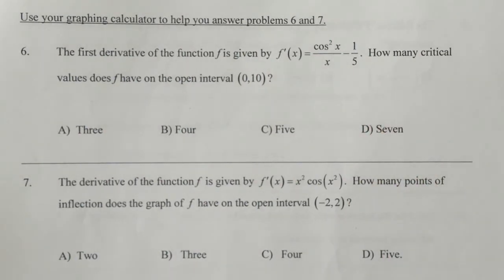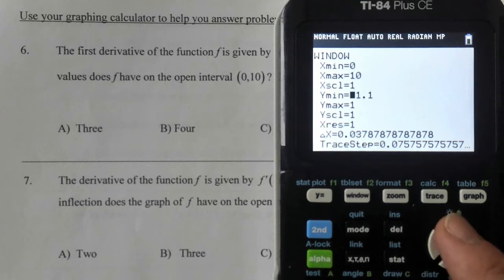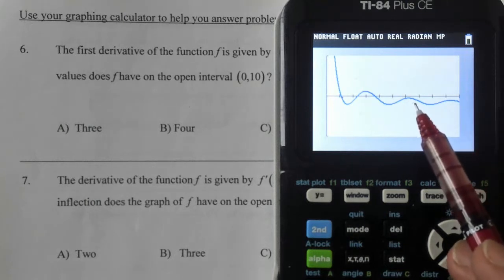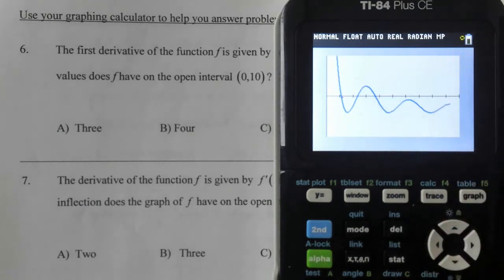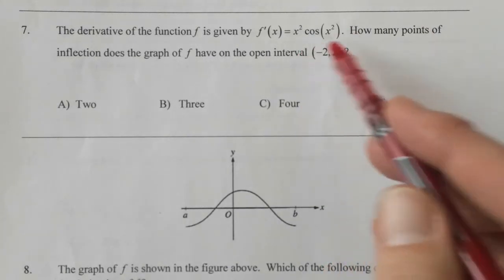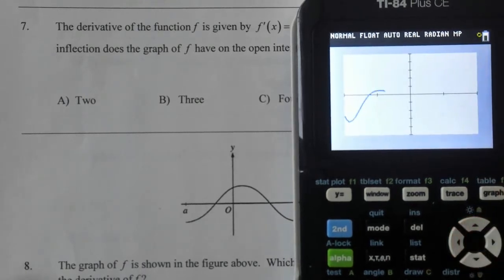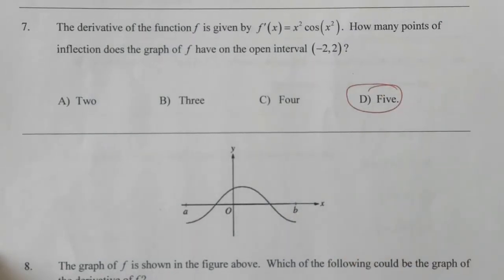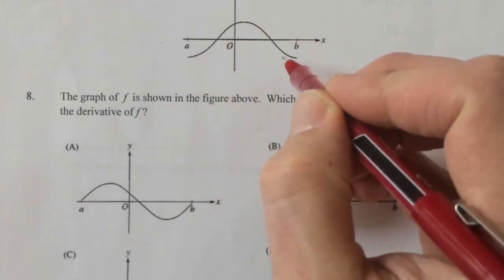Applications of the Derivative Quiz Study Guide Page 3